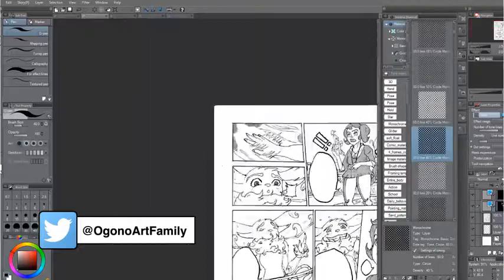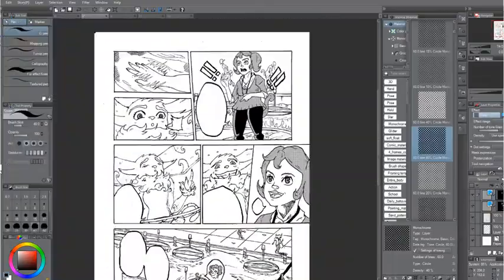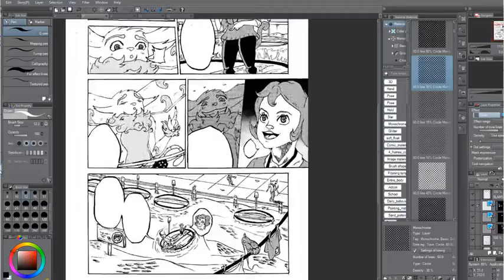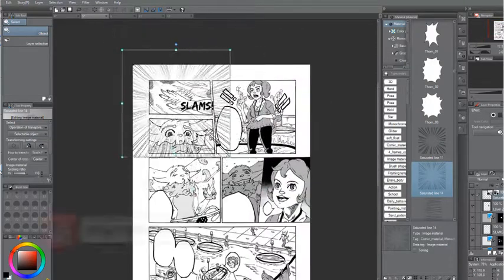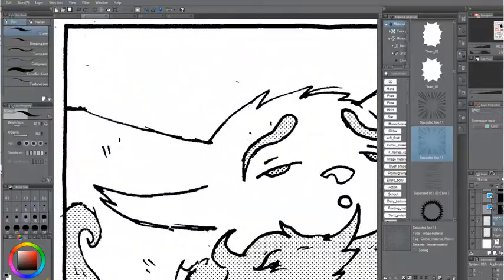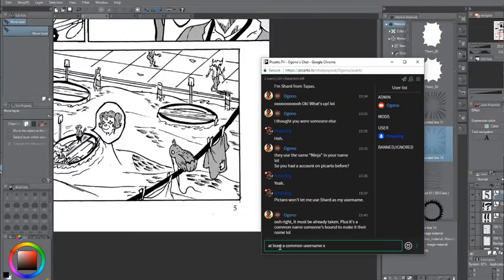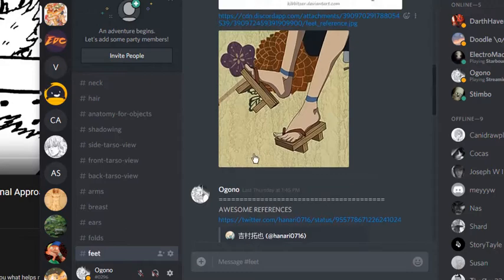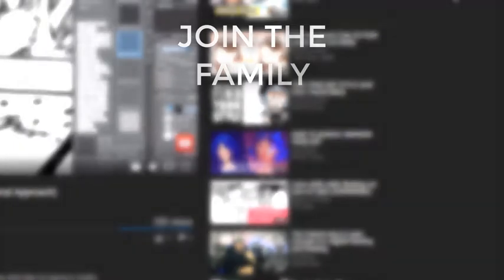My Thoughts On Self Promotion || Is It Positive Or Negative?